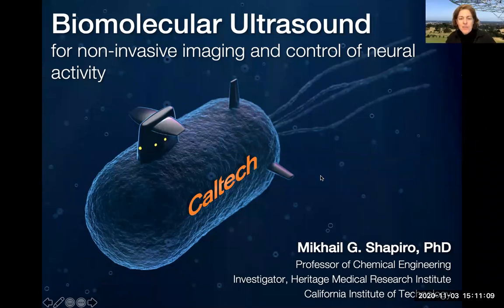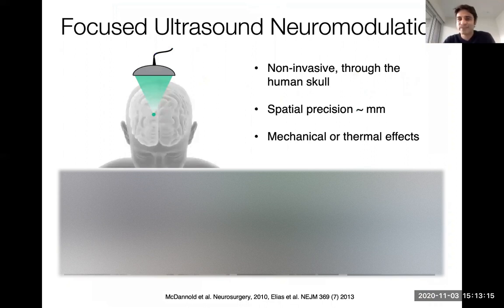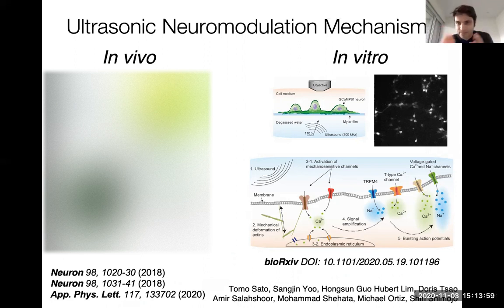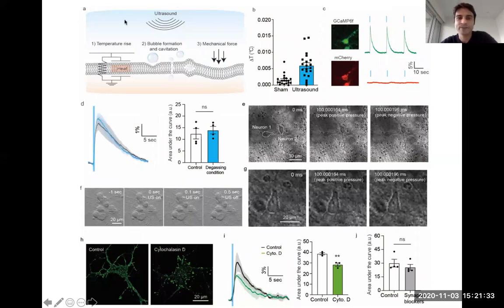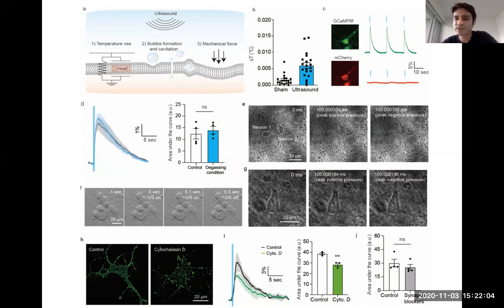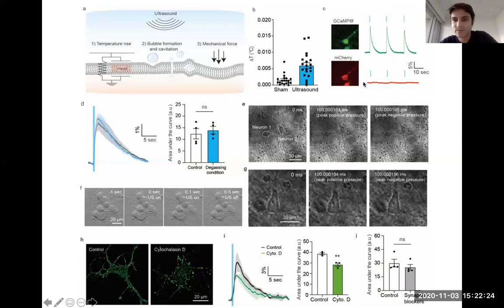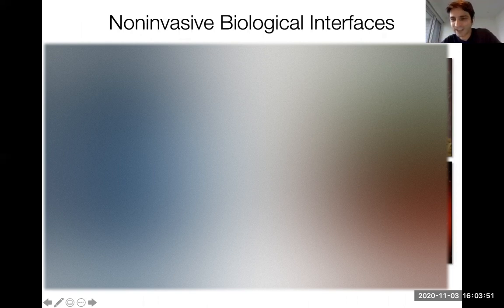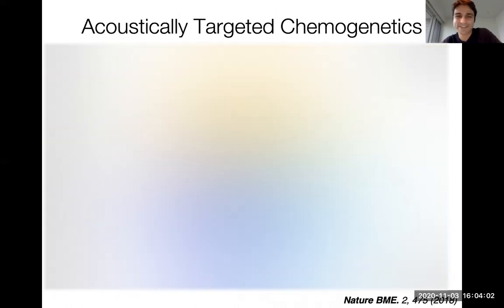Biomolecular ultrasound with Dr. Mikhail Shapiro